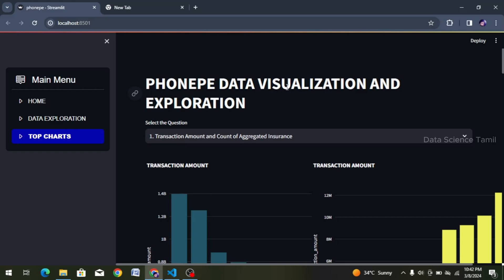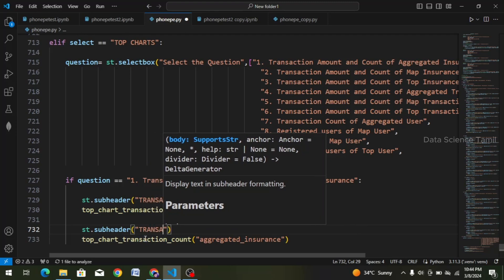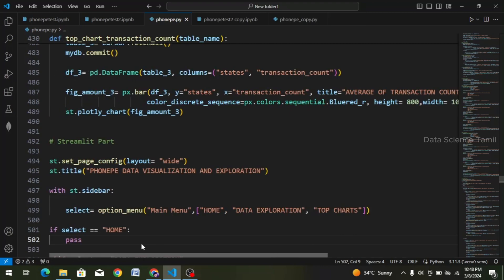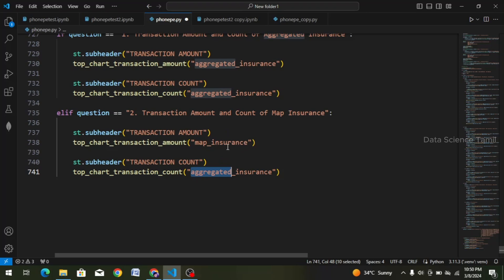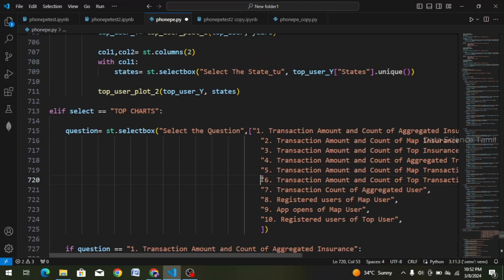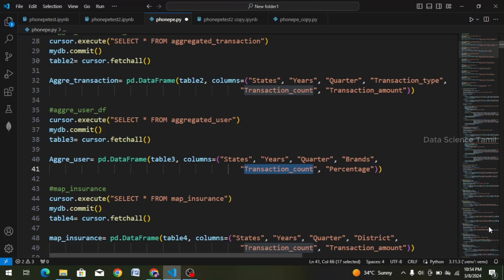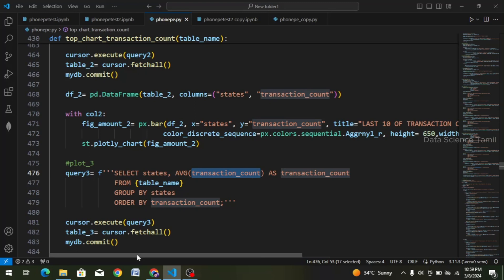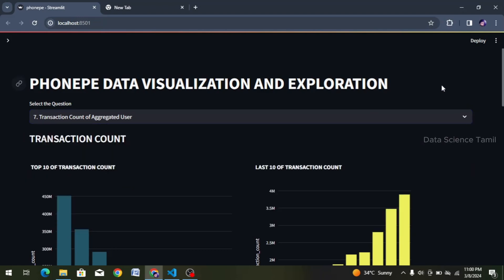Top Chart (2) | PhonePe Pulse Data Visualization and Exploration|part 5.0|Streamlit and Plot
PhonePe has emerged as a leader among digital payment platforms, catering to millions of users for their daily transactions. Renowned for its user-friendly interface, rapid and secure payment processing, and innovative features, PhonePe has garnered accolades and recognition within the industry.

In the PhonePe Pulse Data Visualization and Exploration project, we embark on a mission to extract valuable insights from PhonePe's GitHub repository. Our goal is to meticulously process this data and present it through an interactive dashboard that captivates with its visual appeal. This endeavor is made possible by leveraging the power of Python, Streamlit, and Plotly.

Phonepe Pulse Data Visualization and Exploration:
A User-Friendly Tool Using Streamlit and Plotly